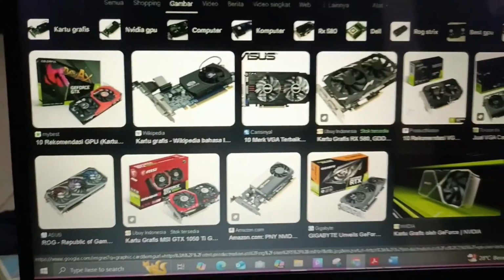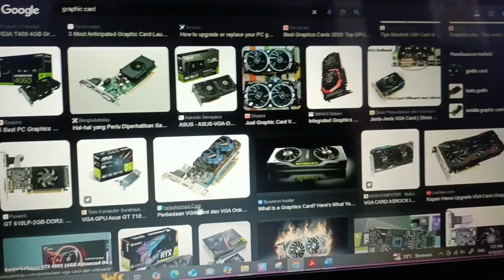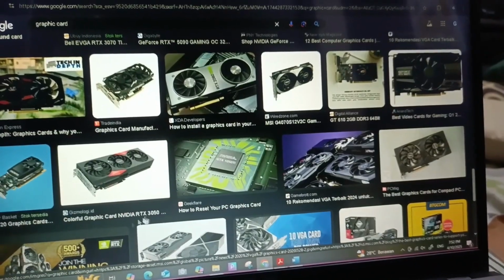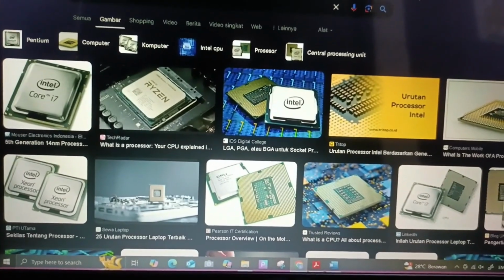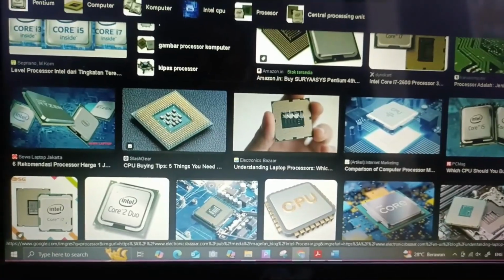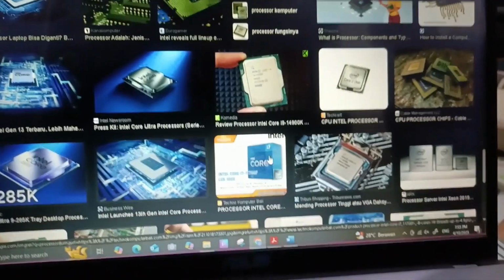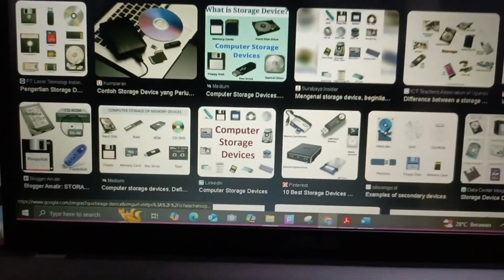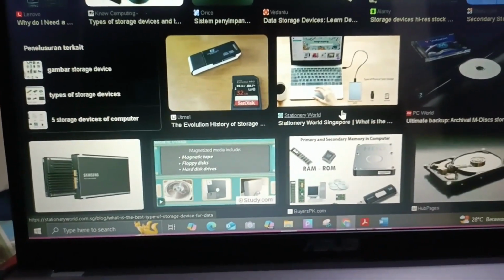ENGLISH PROJECT_2nd MEETING_PART OF COMPUTER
ENGLISH PROJECT
MEETING 2
THEME : PART OF COMPUTER

NAME : GEOVANI PRADIPTA NURBELEN
NIM : 15240052
CLASS : 15.2A.07
STUDY PROGRAM : INFORMATICS

  / kevin-9-1

   / kmmusic
  / kevin-macleod

  / kmacleod

  / kmacleod